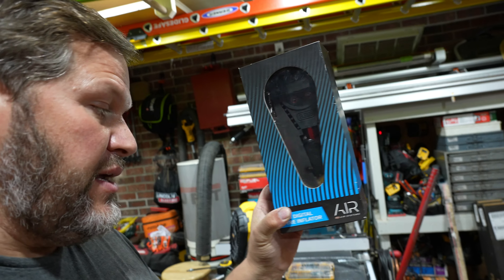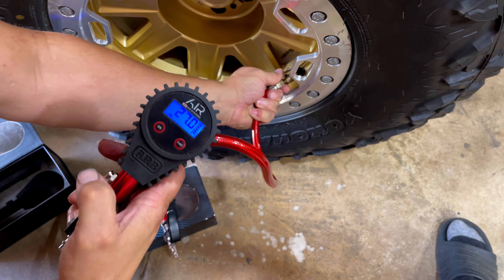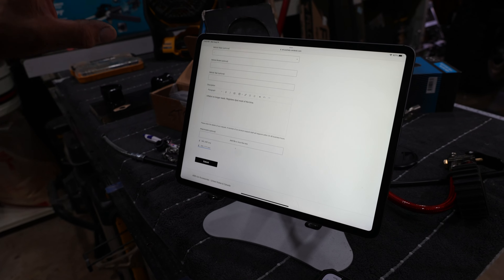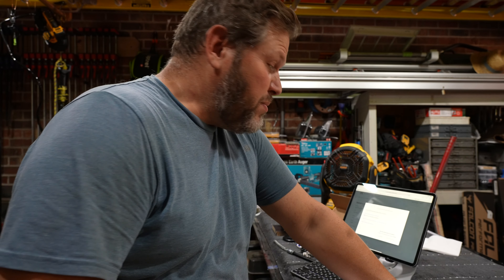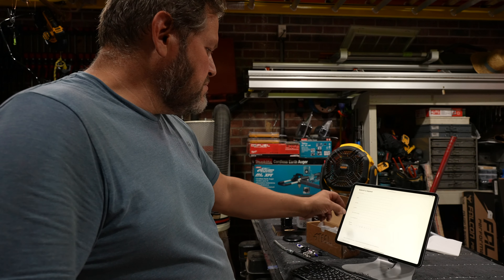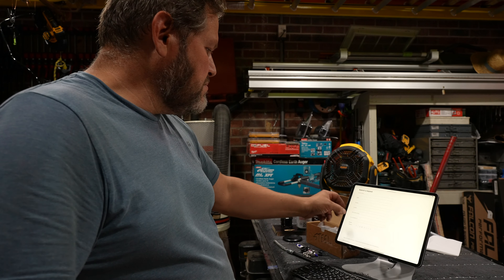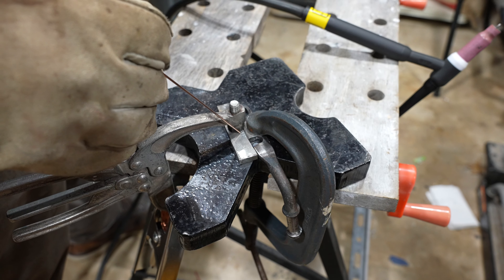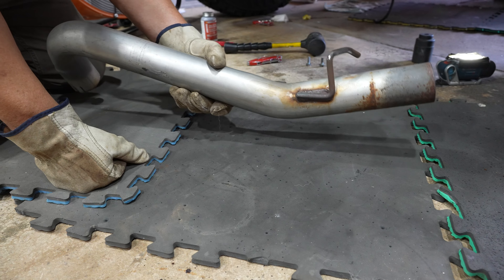ARB Warranty, Jeep Exhaust Fitment and More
Our ARB digital tire pressure gauge has quit working. Will they warranty it? We also get into what you might have to do to get your exhaust to fit on a Jeep.